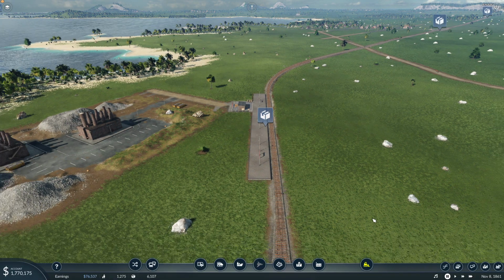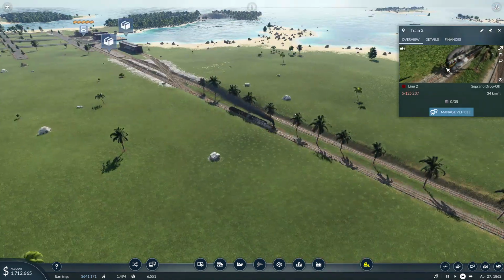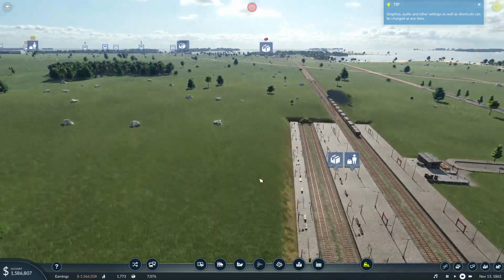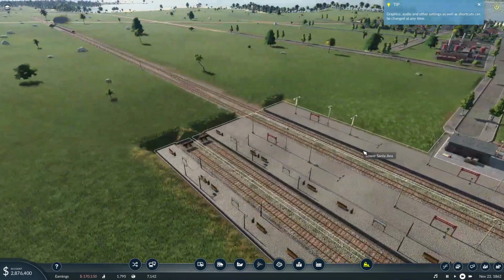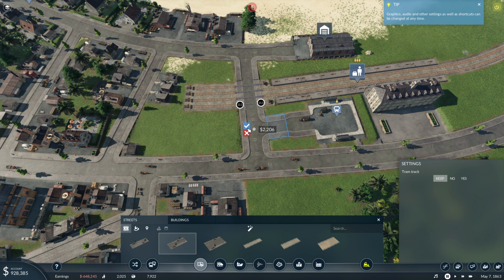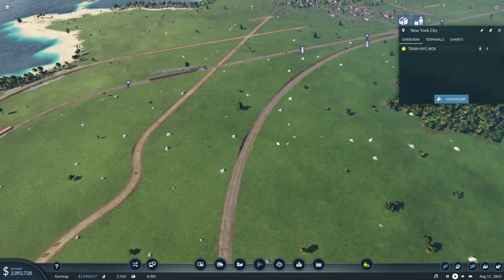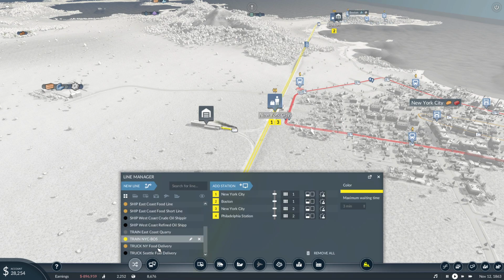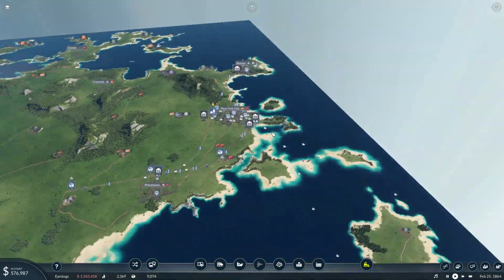Transport Fever 2 - America Island Ep.5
How nice of you to stop by, partner! In this episode, Tony Soprano set's up is construction company not too far from NYC, and it is up to us to transport his valuable goods to NYC. The East Coast gets an early game overhaul of its stations, as Philadelphia joins the mid-19th century transport party. And will the West Coast ever get any attention from the transport authorities of America Island? Happy viewing!